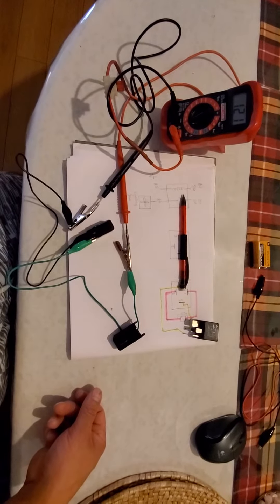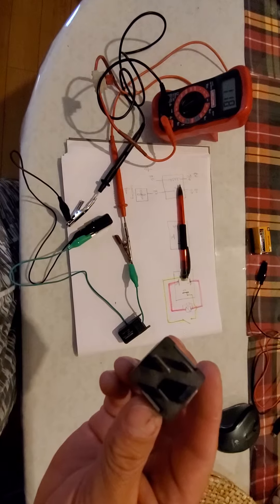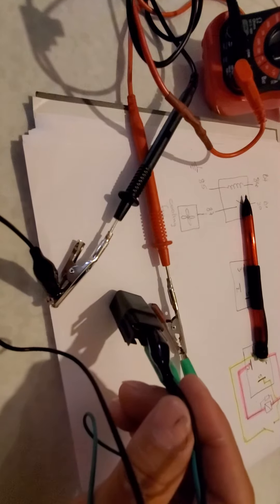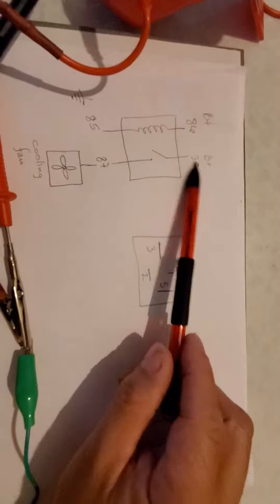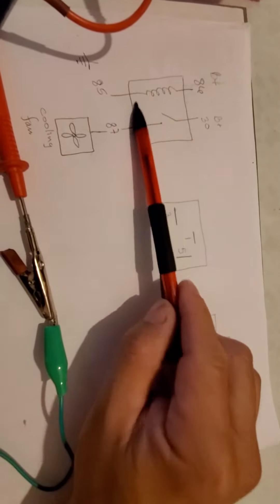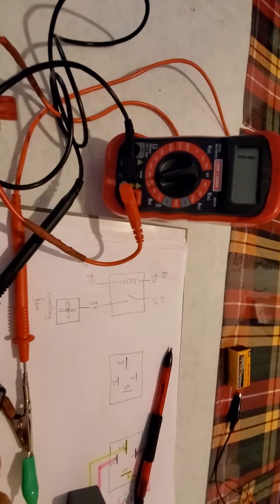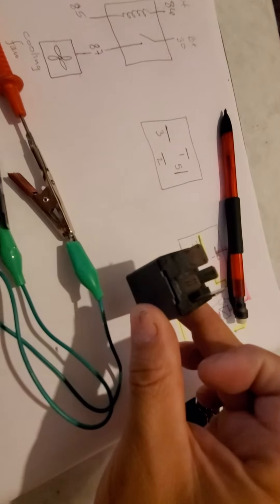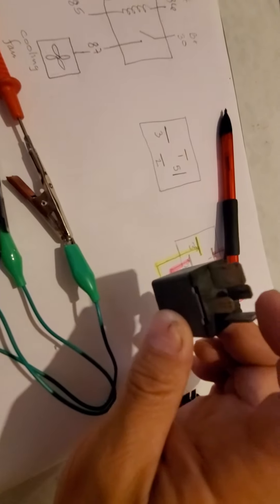easy test 4 pin relay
In this video I explained how to find out which two pins are connected to the coil of the relay and which two pins are the switch side, simple by measuring continuity. I hope you find it helpful.